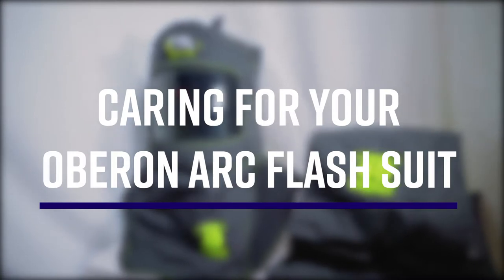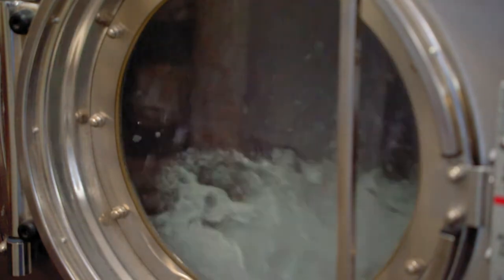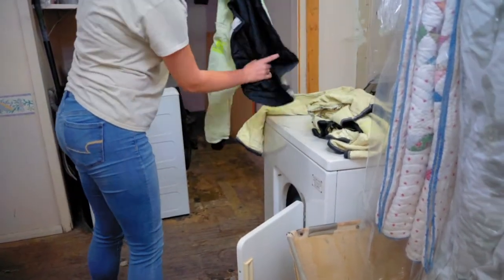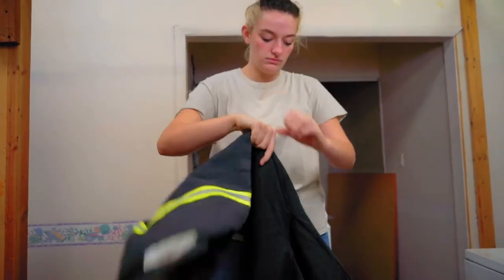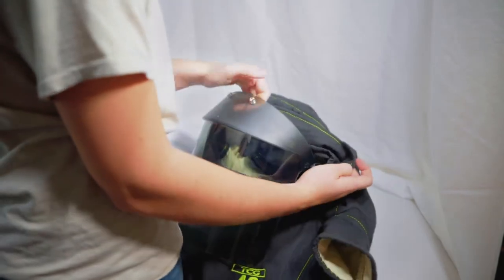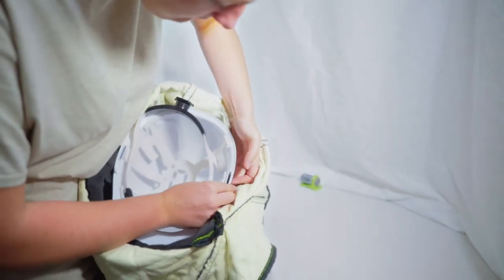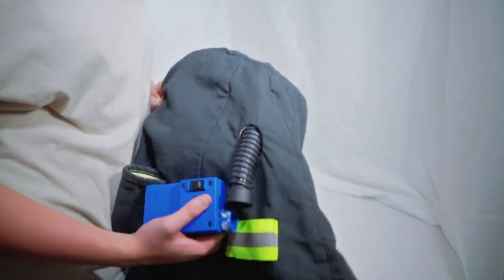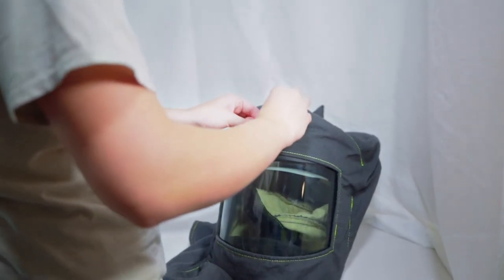Arc Flash Suit: Laundering Guide - Step By Step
Step-by-step guide to laundering an Oberon Arc Flash Suit.

00:00 Caring for your Oberon Arc Flash Suit
00:08 Before you wash
00:16 Inspect your Arc Flash Suit
01:28 Washing your Arc Flash Suit
01:52 Drying your Arc Flash Suit
02:30 Reinspect your Arc Flash Suit
03:41 Reattaching your Hood Ventilation System
04:42 Reattaching the faceshield
05:25 Reattaching the hard hat
06:00 Reattaching the Hood fan
06:28 Reattaching the LED light

provides information on the best available PPE solutions for electrical worker safety.